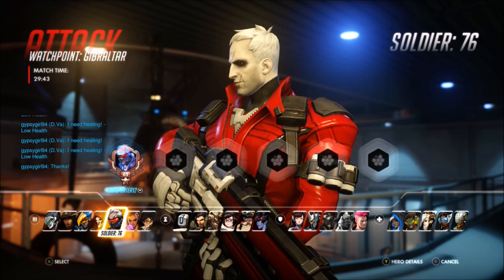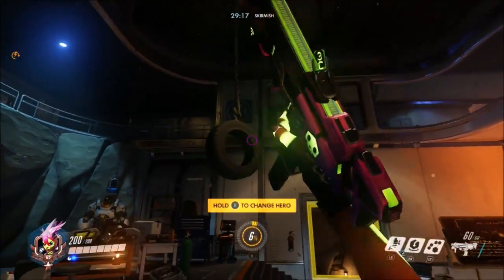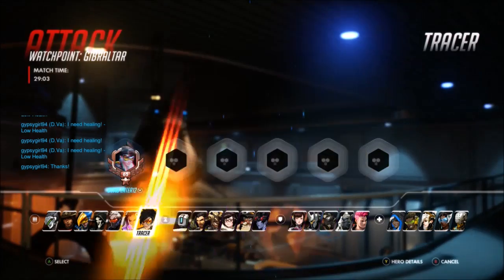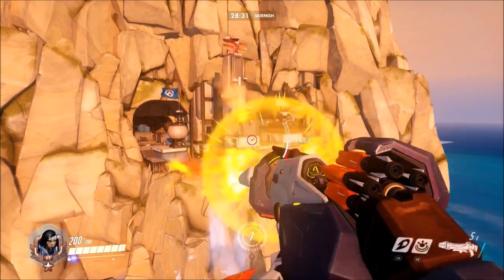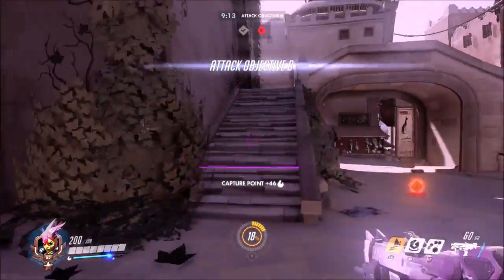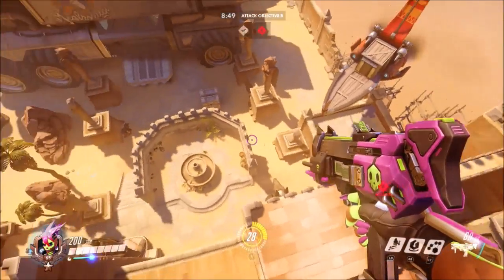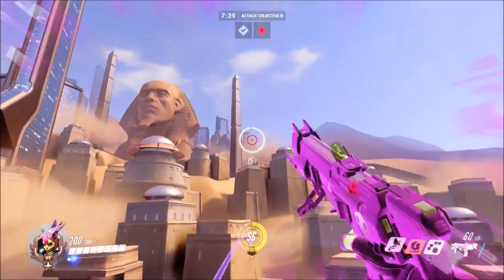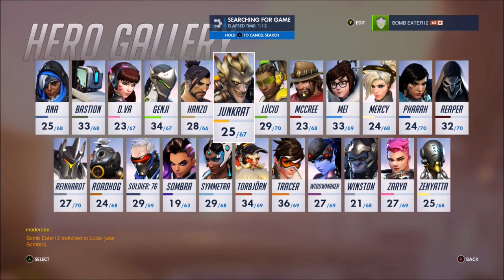More map breaking (overwatch glitch )